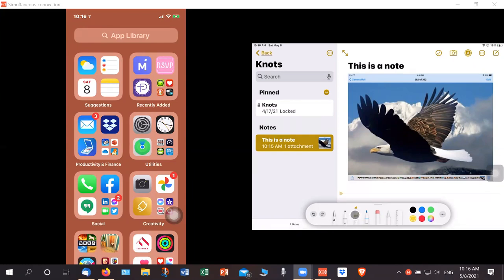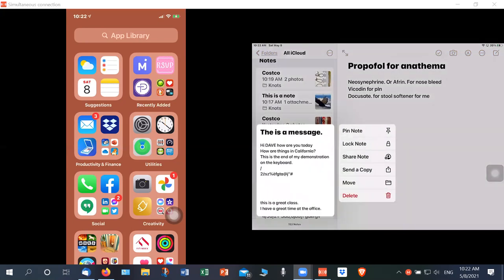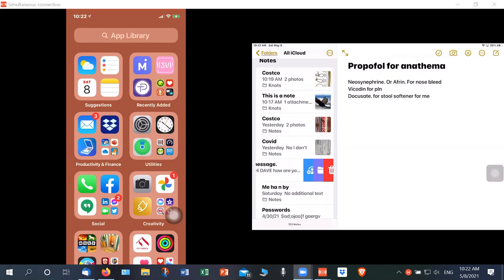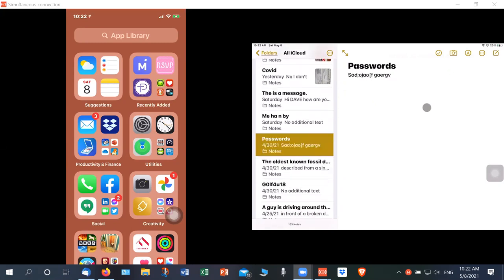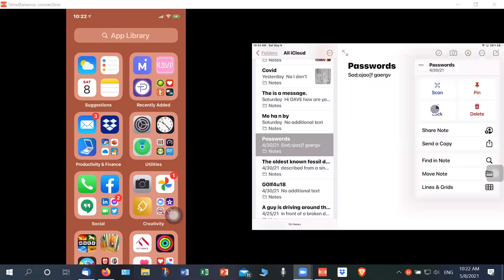iPhone / iPad Basics Session 2